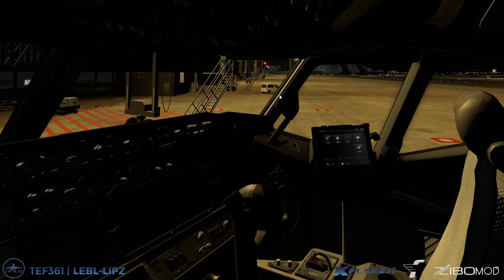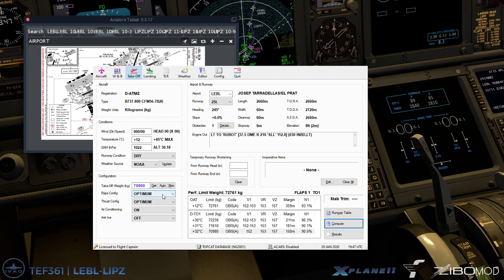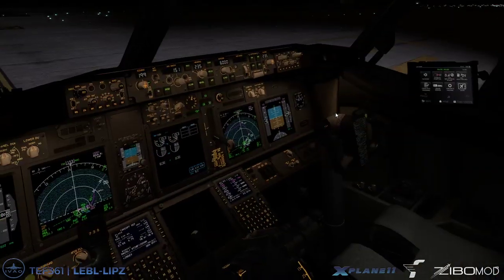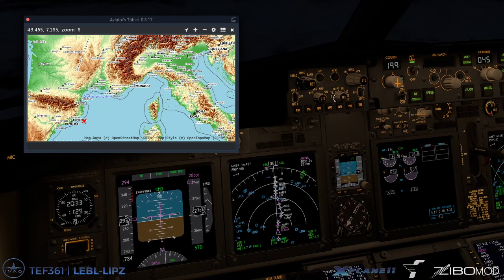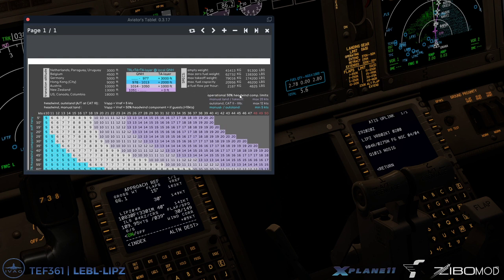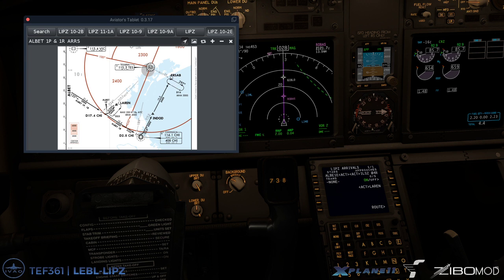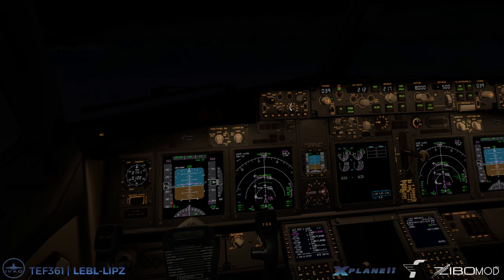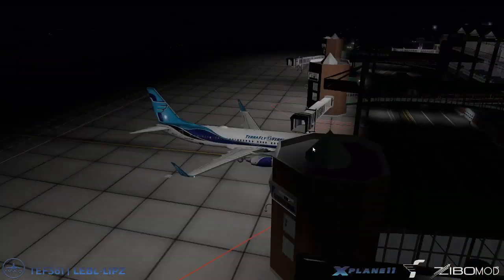LIVE || EN || BARCELONA ✈ VENICE || B738X (ZIBO) || IVAO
REAL 737 FULL FLIGHT PROCEDURES STREAM
                THANKS FOR TUNE IN & WELCOME ABOARD!

         BBBBBBBBBBBB      BBBBBBBBBBBB          BBBBBBBBBB
       BBBBBBBBBBBB      BBBBB    BBBBB        BBBBB     BBBBB
                      BBB                           BBBBB          BBBB       BBBB
                 BBBB                   BBBBBBBB         BBBBBBBBBBB
            BBBBB                         BBBBB         BBBB         BBBB
        BBBBB          BBBBB    BBBBB         BBBBB     BBBBB
       BBBBB           BBBBBBBBBBB          BBBBBBBBBBB

::::::::::::::::::::::::::: STREAM PURPOSE :::::::::::::::::::::::::::::::::::
IT WILL SHOWS YOU HOW I OPERATE THE 737 USING REAL WORLD OPERATING PROCEDURES,
AFTER I GOT IN CONTACT WITH REAL 737 PILOTS WHO ANSWERED & EXPLAINED ME PROCEDURES AND SYSTEMS IN DETAIL. I CREATED A LEARNING TOOL FOR ALL BEGINNER OR ENTHUSIASTS TO BE ABLE TO PERFORM LIKE I DO TO.

• MY LOGITECH THROTTLE QUADRANT B738 STICKER
• MY ZIBO B737 LIVERY (V8)

::::::::::::::::::::::::::: IMPORTANT INFORMATIONS ::::::::::::::::::::::::::
ALL MY STREAMS, VIDEOS & DOCUMENTS OR TOOLS ARE NOT TO BE USED FOR REAL WORLD FLIGHT TRAINING. ALL GUIDIANCE IS FOR FLIGHT SIMULATION ON YOUR PC ONLY. THEESE VIDEOS AND STREAMS ARE NOT FOR PROFESSIONAL GUIDIANCE OR INSTRUCTION BUT TO PROVICE AN INSIGHT TO COMMERCIAL OPERATIONS. YOU MUST ONLY CONSULT YOUR APPROVED TRAINING MATERIAL / OFFICIAL GUIDIANCE FROM YOUR OPERATOR. ALL GUIDIANCE IS PURELY TO ENHANCE YOUR HOME FLIGHT SIMULATOR EXPERIENCE. ANY COMMENTS / VIEW EXPRESSED ARE MINE ONLY.

• SAM SCENERY ANIMATION MANAGER (2.0.2)
• SAM EXTENSION SEASON LIBARY (1.0.1)
• SAM EXTENSION WORLD JETWAYS (2.0.2)
• MISTER X SFD GLOBAL (1.1)

::::::::::::::::::::::::::: FLIGHT SIM HARDWARE ::::::::::::::::::::::::::::::::::
• AEROSOFT HONEYCOMB ALPHA FLIGHT CONTROLS (YOKE)
• LOGITECH PRO FLIGHT RUDDER PEDALS (RUDDER)
• LOGITECH PRO FLIGHT THROTTLE QUADRANT (2x THROTTLE)
• THRUSTMASTER T16000M FCS (JOYSTICK)
• GOFLIGHT MCP PRO (737 MCP REPLICA)
• TRAKTOR X1 MK1 MIDI CONTROLLER (RADIO, BUTTONS)